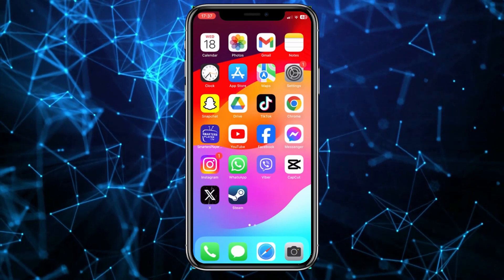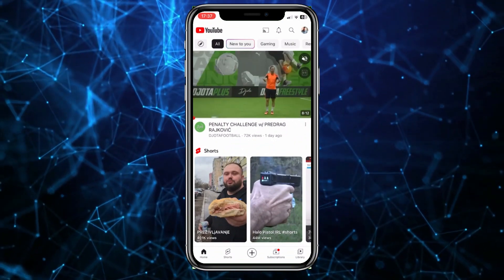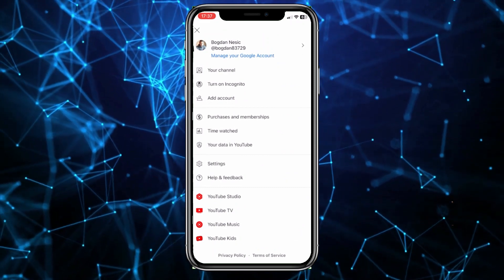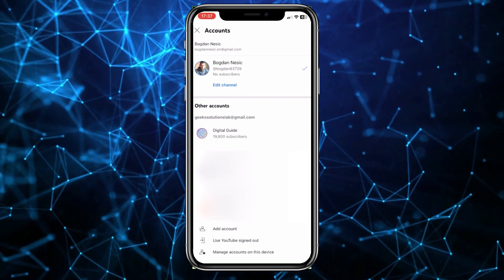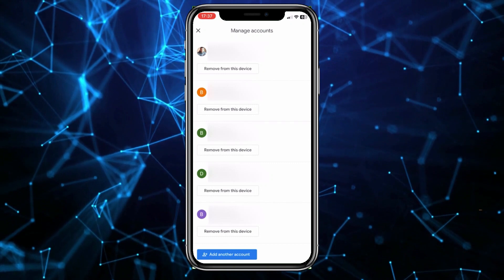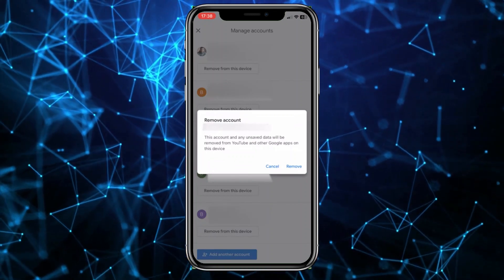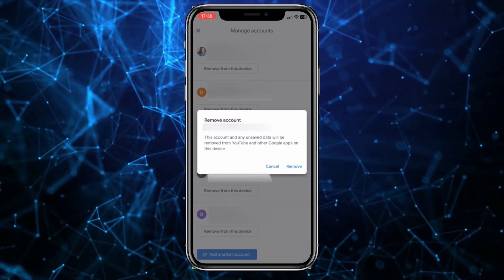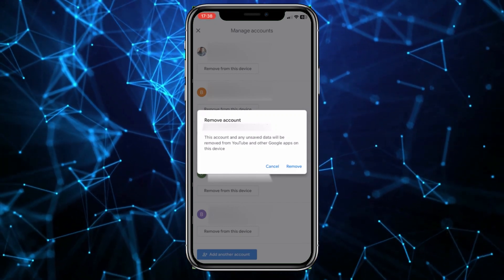How To Logout Of YouTube Account On Mobile [easy]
In this quick and easy tutorial, we'll guide you through the steps to log out of your YouTube account on a mobile device. Whether you're using YouTube on your smartphone or tablet, sometimes you need to switch accounts or log out for security reasons.

We'll demonstrate how to sign out of your YouTube account with simple and straightforward instructions.

Join us on this journey to manage your YouTube account on mobile.